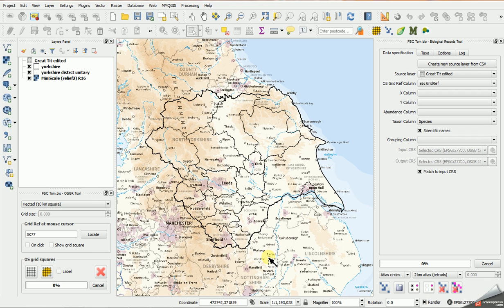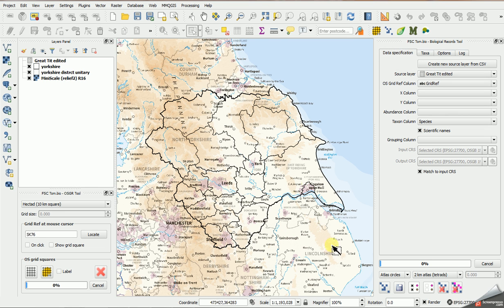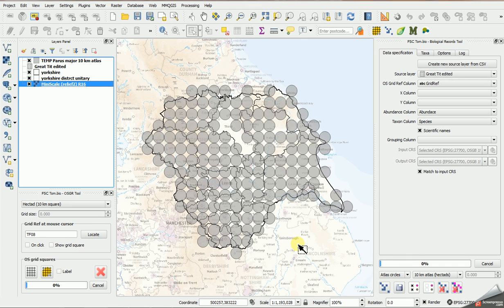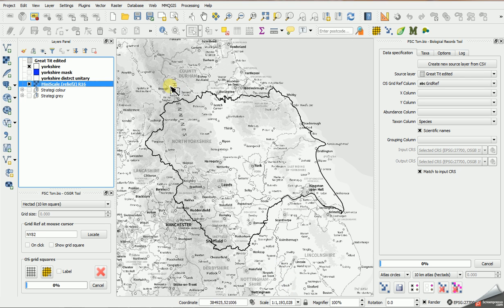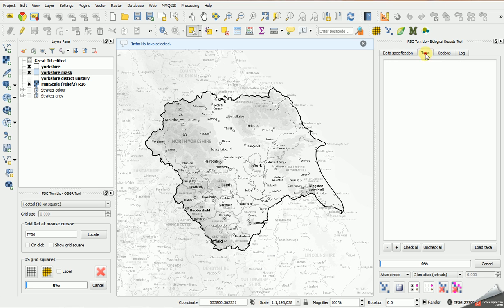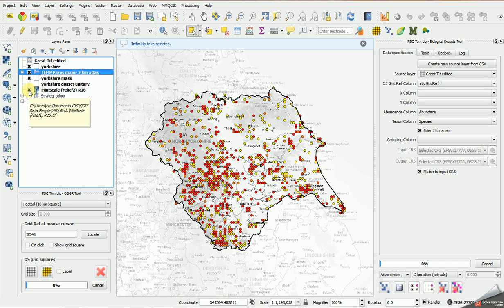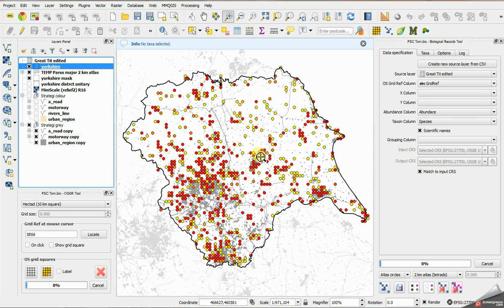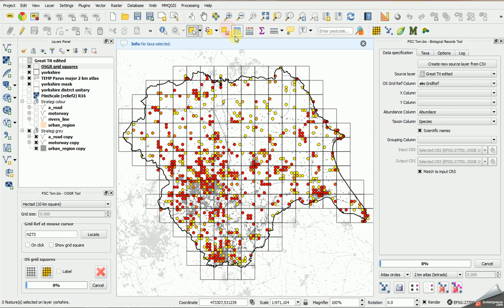Styling altas map backgrounds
This demonstrates some of the QGIS options for creating and styling backgrounds for atlas maps.